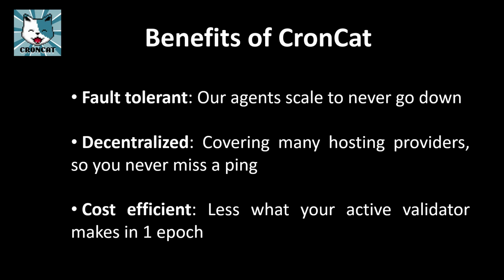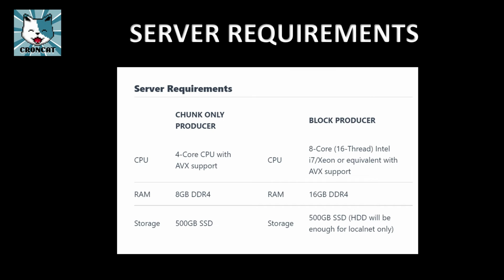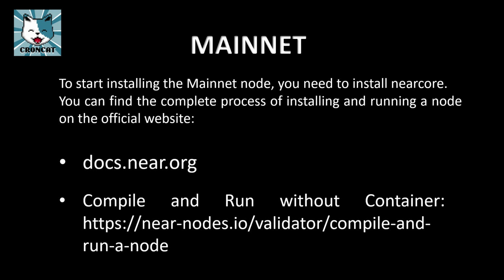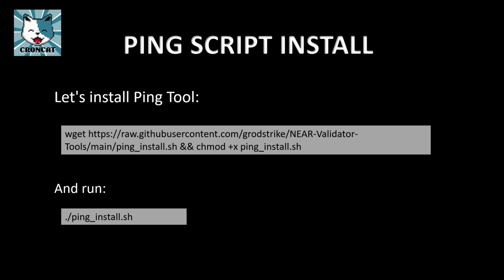HOW TO CREATE A PING TASK USING CRONCAT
Learn how to create a ping task using Croncat. Croncat makes decentralized scheduling for Blockchain transactions possible.